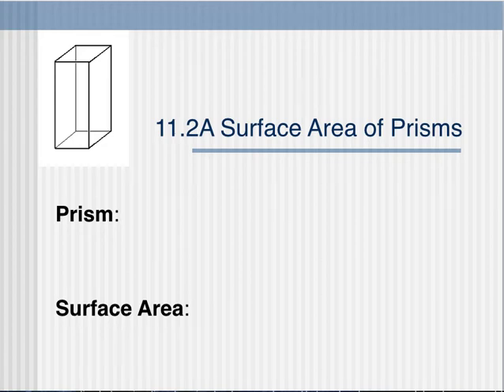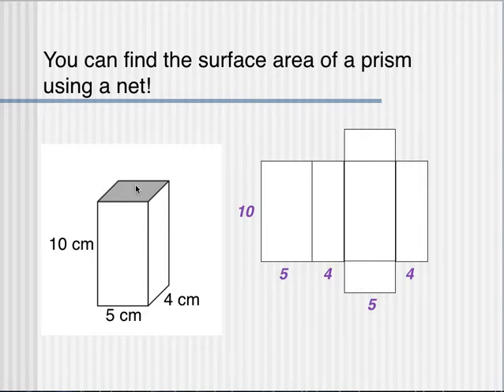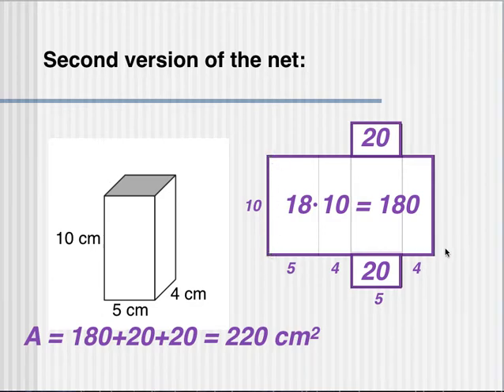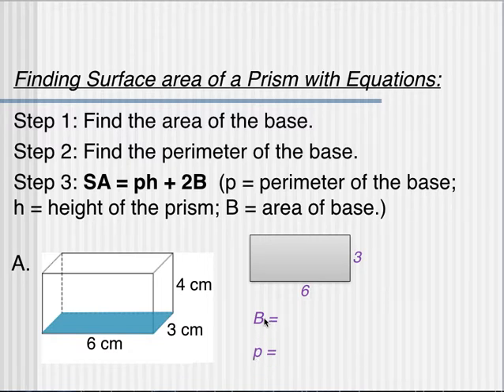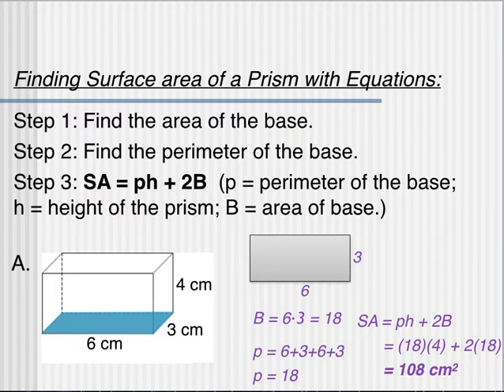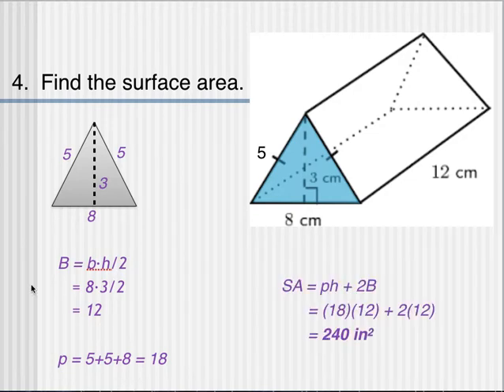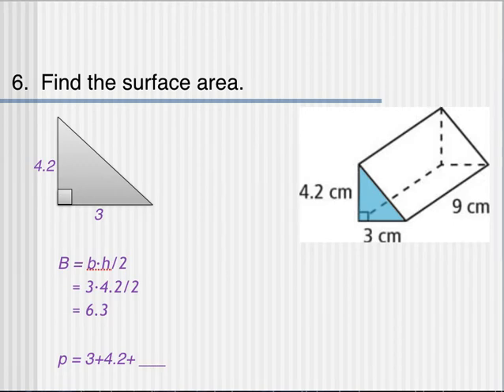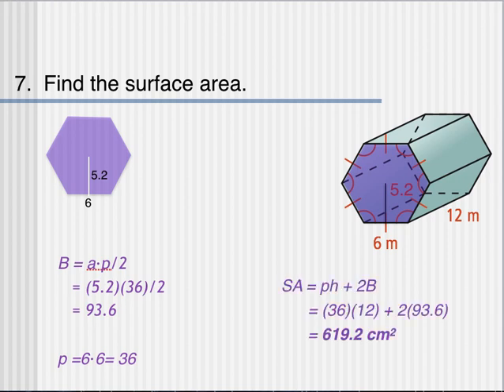11.2A Geometry Notes Video